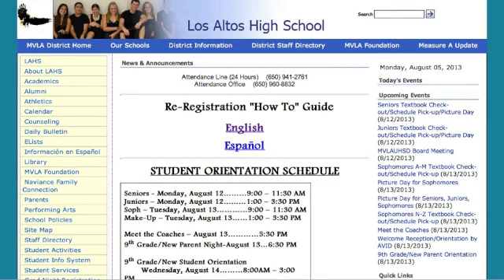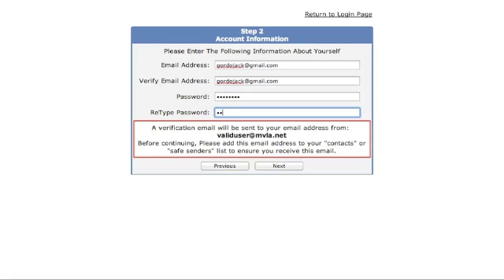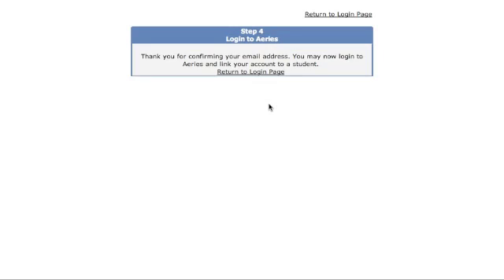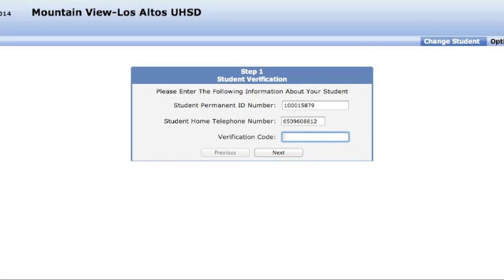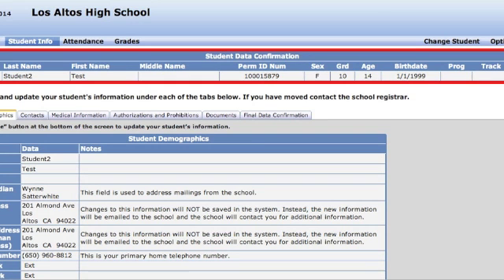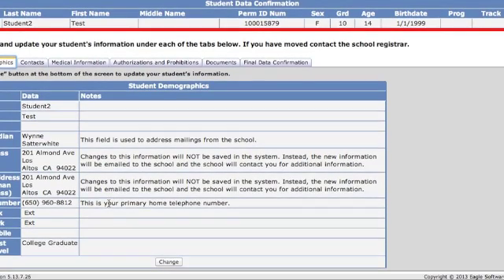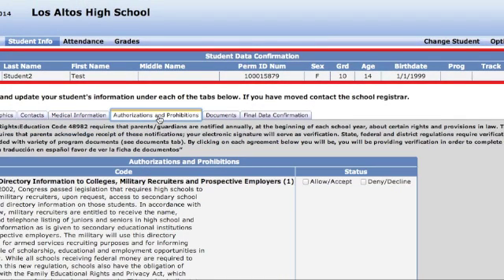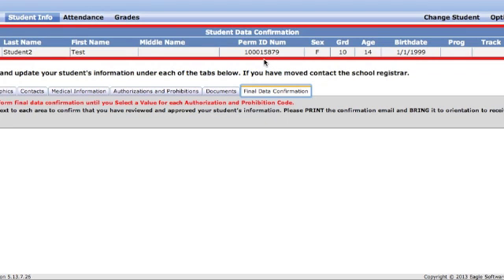SIS Tutorial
Short tutorial on setting up an account on the Student Information Service website